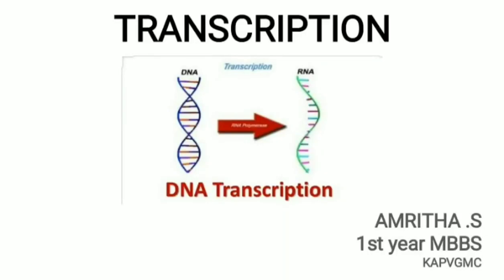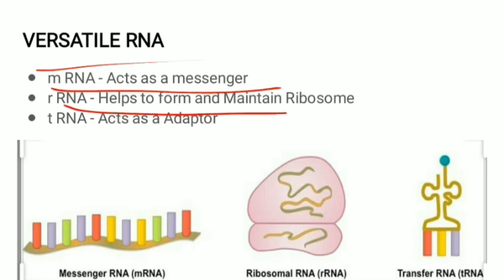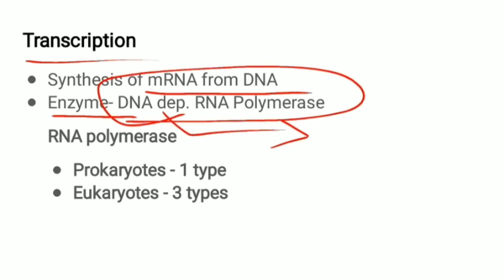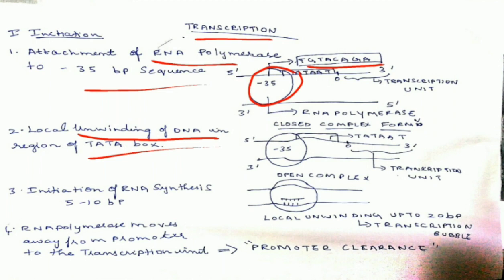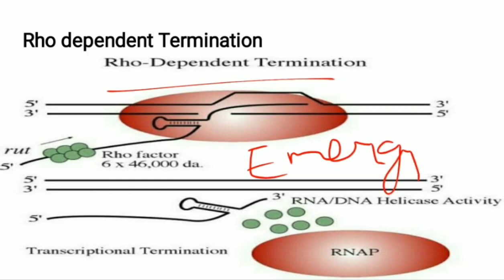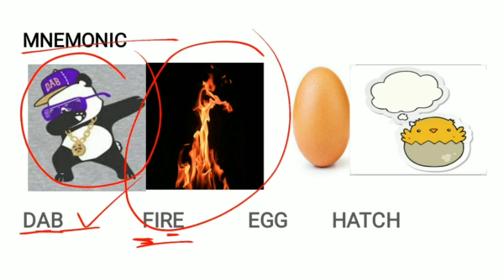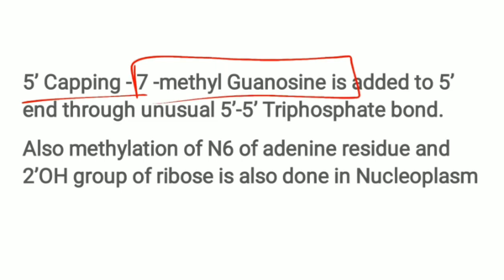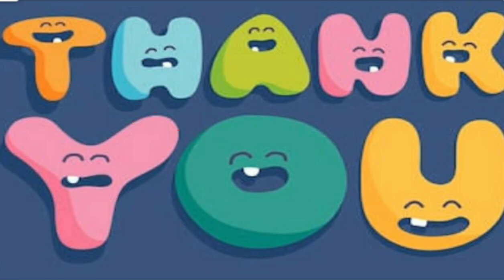Transcription | Genetics | Biochemistry | Agam Webinars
Topic : Transcription
Presenter : Amritha S